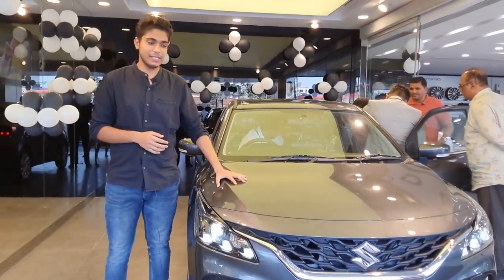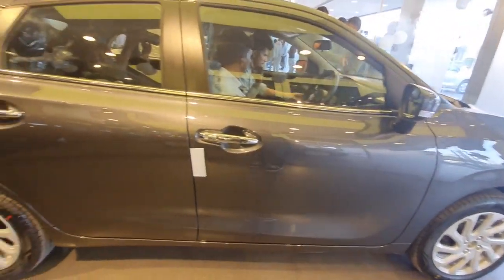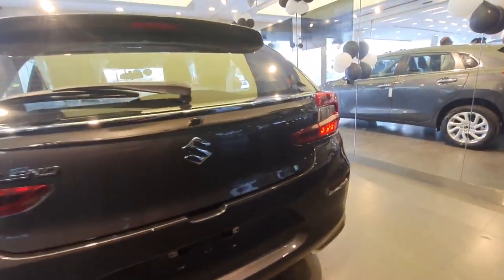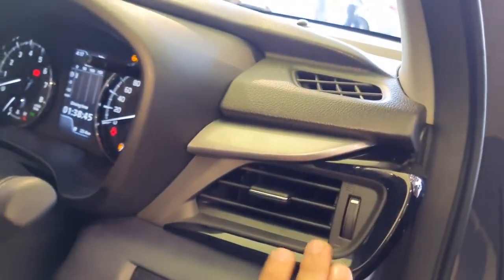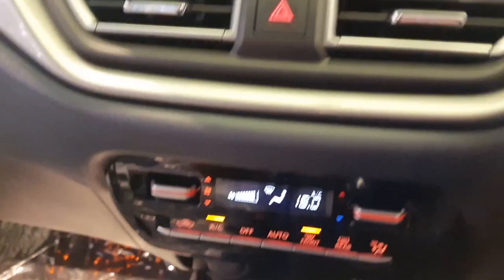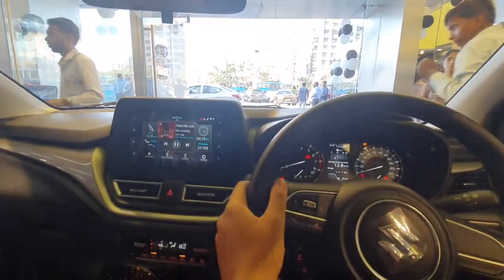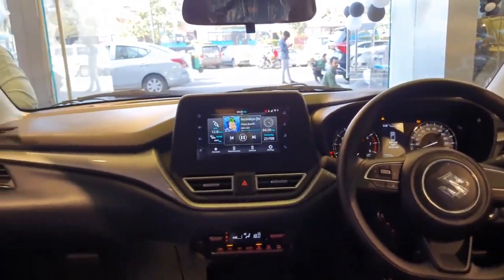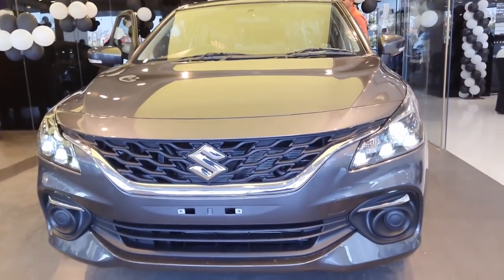2022 Baleno Zeta - Walkaround - Should you buy? || GA.Automotive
This video covers everything about the all new Baleno's second top variant that is Zeta. This variant focuses on customers who don't want to buy the top end variant and instead buy a variant below that.

What are the new features and is it overall a good option to consider?